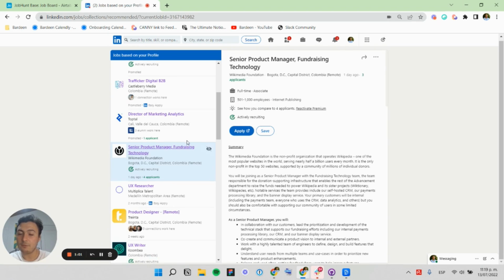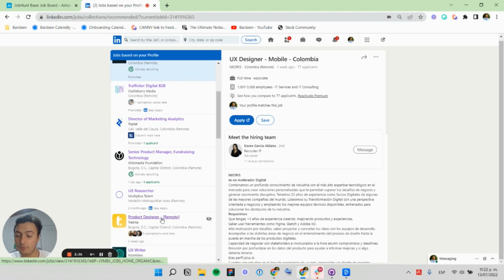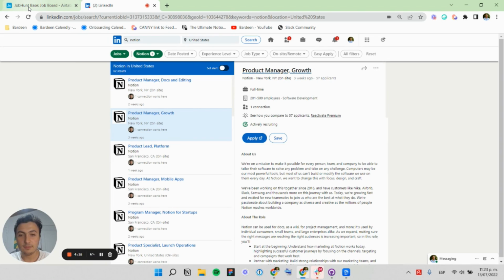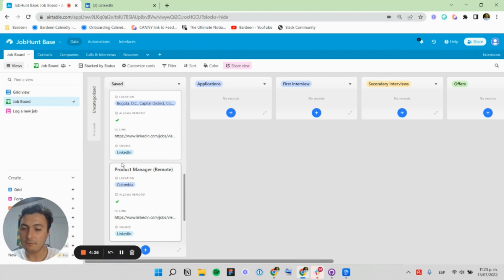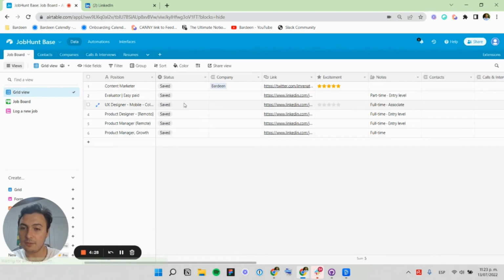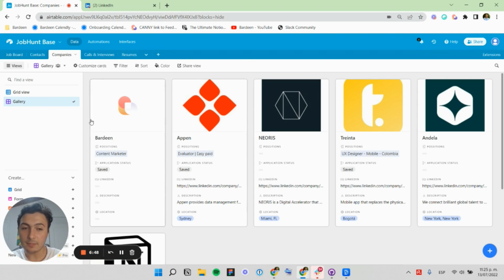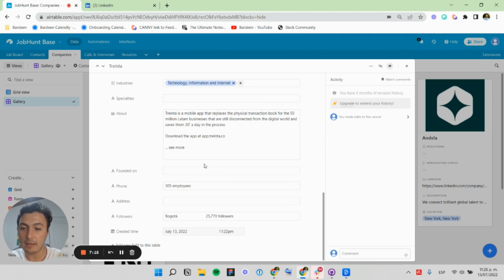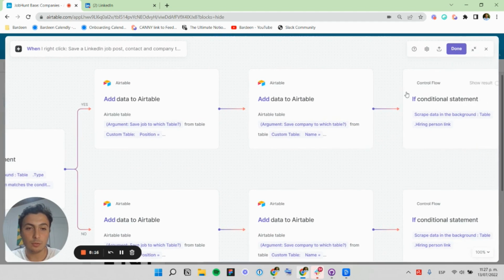How to save everything from a Linkedin job into Airtable in seconds | Playbook video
This automation allows you to save any LinkedIn job from search into Airtable with a right click. Additionally, this will save the hiring contact and company in additional databases.